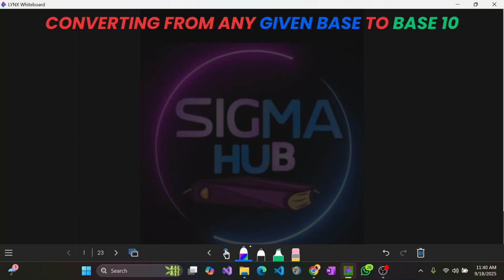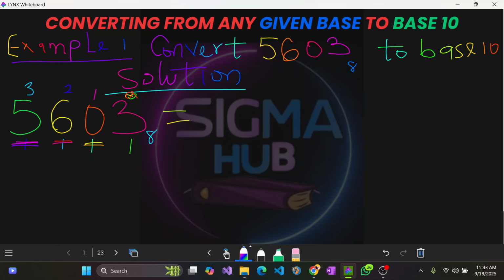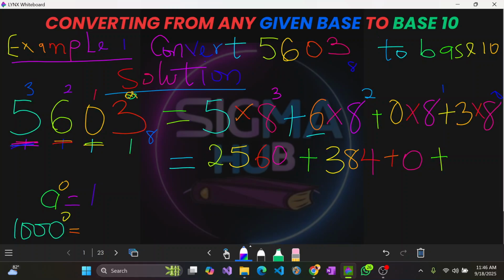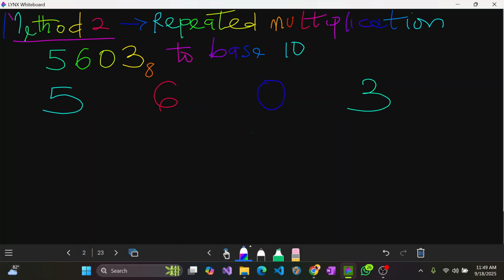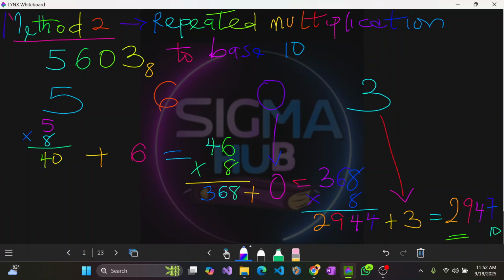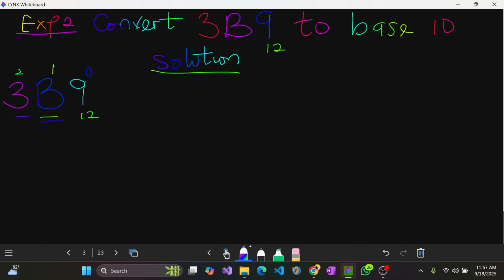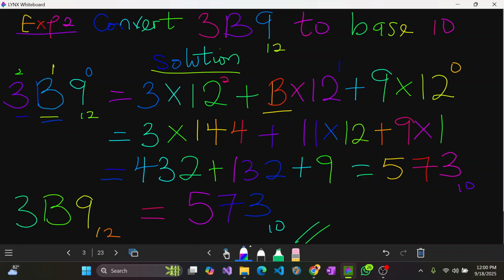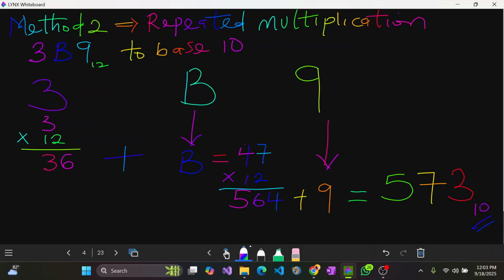CONVERTING TO BASE TEN PART 1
Learn how to convert numbers from any base to base 10 with simplified examples!
Perfect for secondary school students preparing for WAEC, NECO, or JAMB.

Understand base 2 (binary), base 8 (octal), base 5, and base 16 conversions easily — step by step!